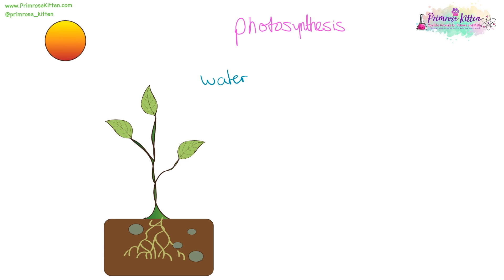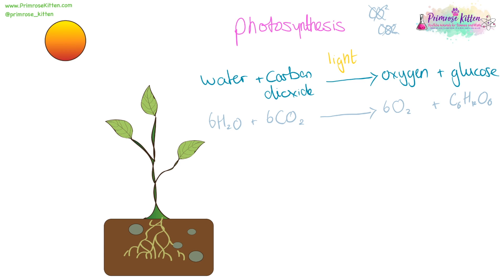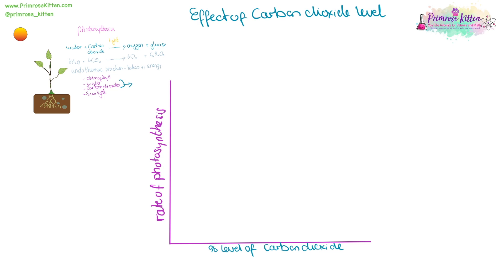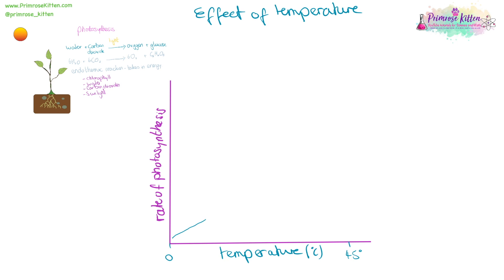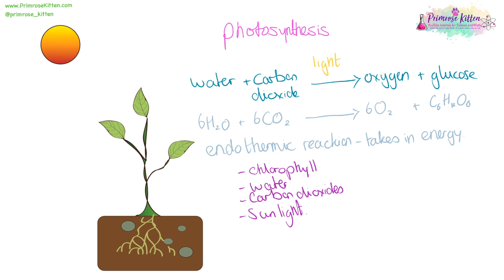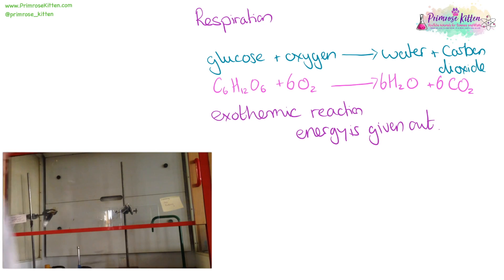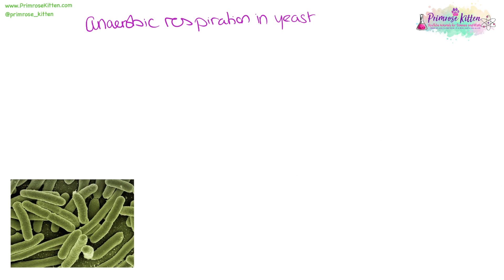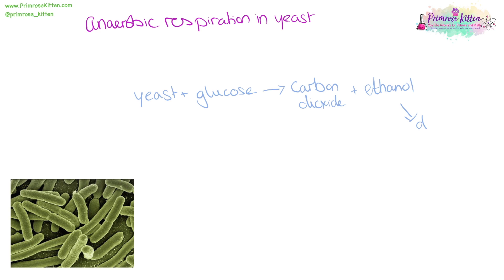The whole AQA BIOENERGETICS. 9-1 GCSE Biology or combined science for paper 1